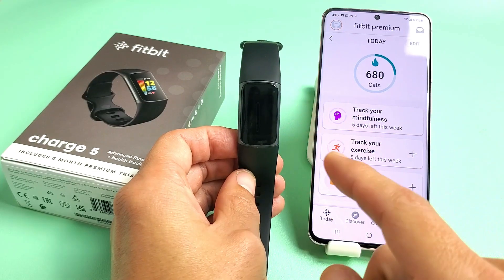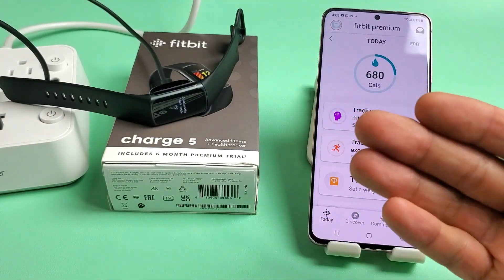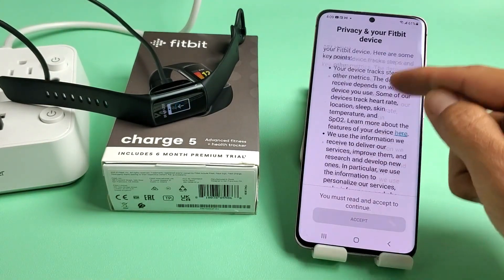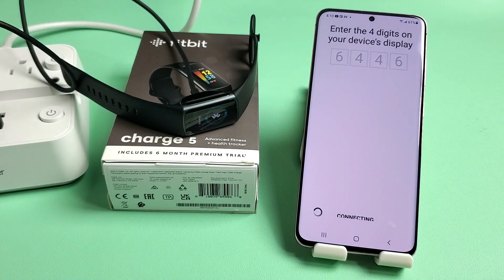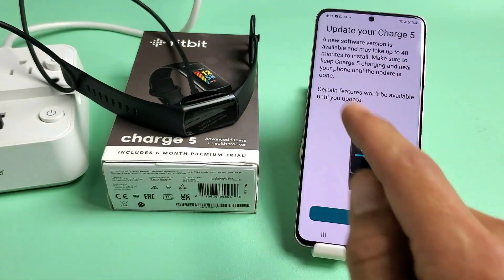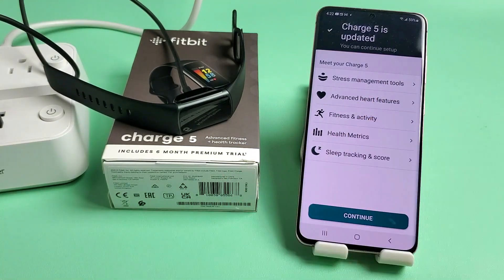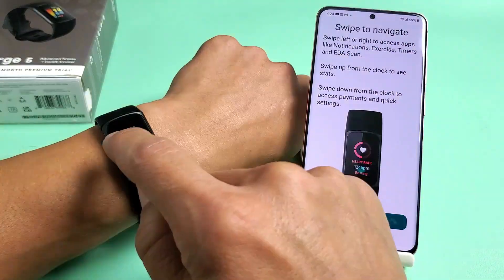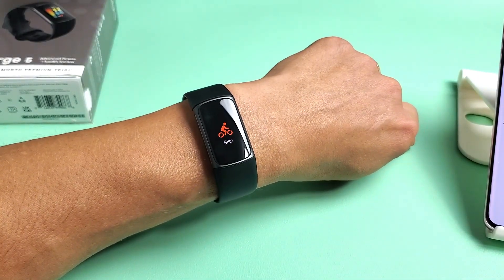Fitbit Charge 5: How to Setup (step by step for Beginners)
I show you how to turn on and connect / setup (initial setup) step by step the Fitbit Charge 5 to the Fitbit app. You can use iPhones or Android phones. Hope this helps.